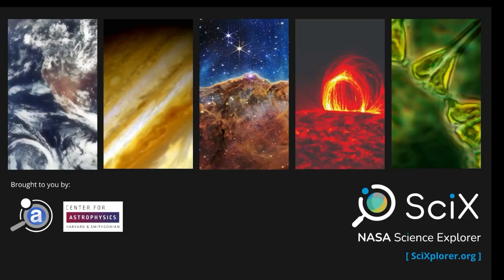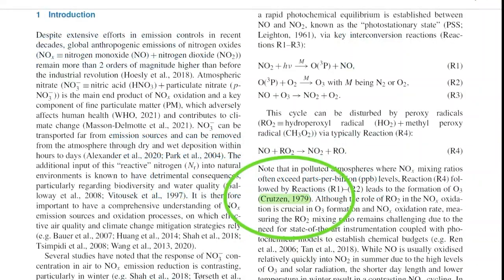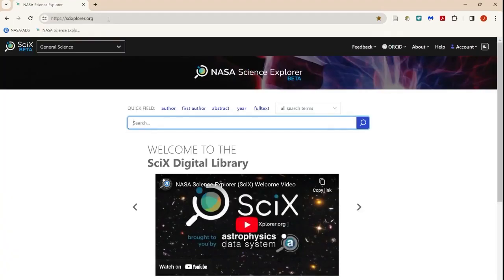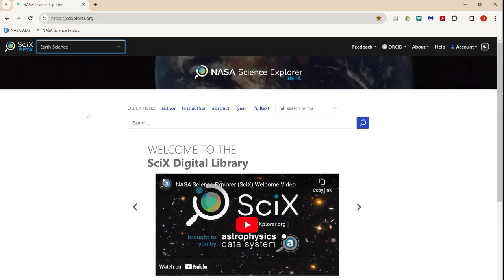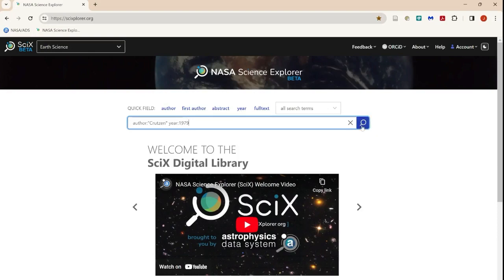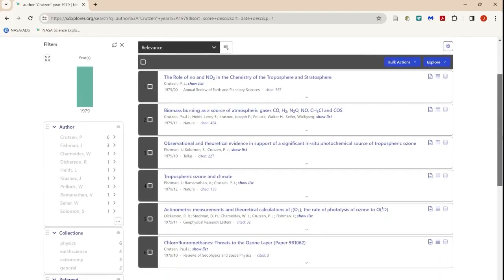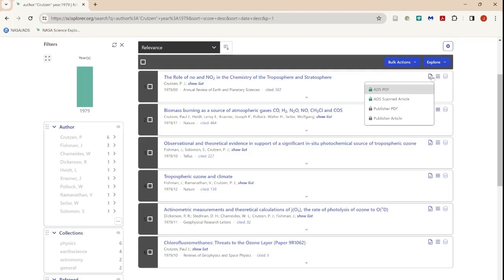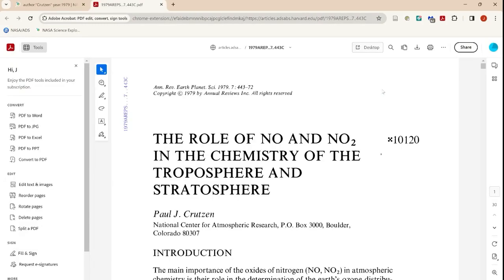SciX Tutorial: Citation Search Using Author and Year Field Tags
In this video, SciX Project Scientist Dr. Jennifer Lynn Bartlett shows Science Explorer users how to locate a specific scientific paper when only the author's last name and the year of publication are known.